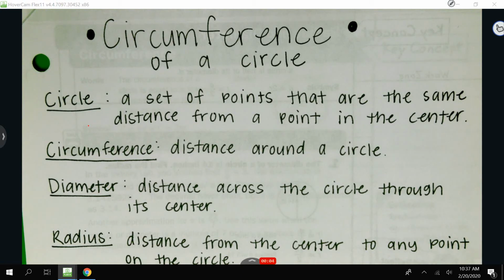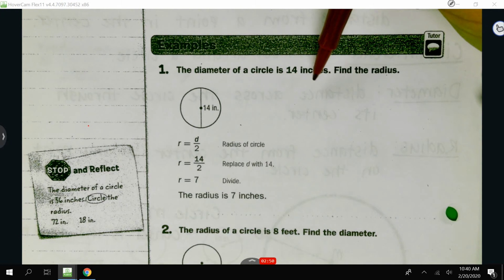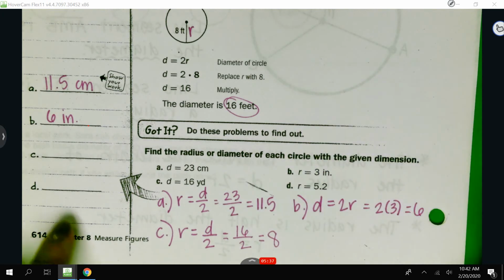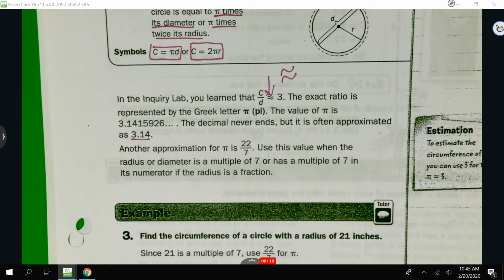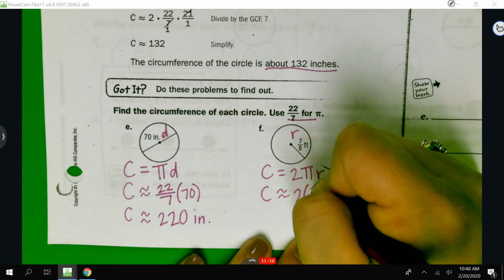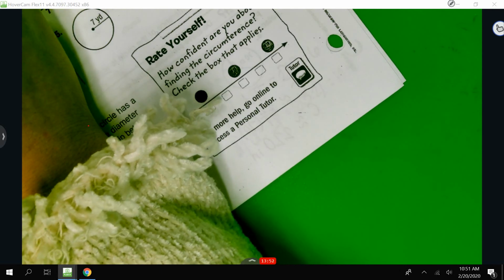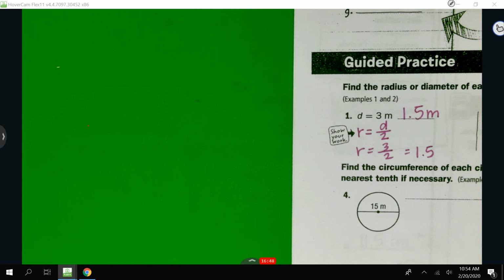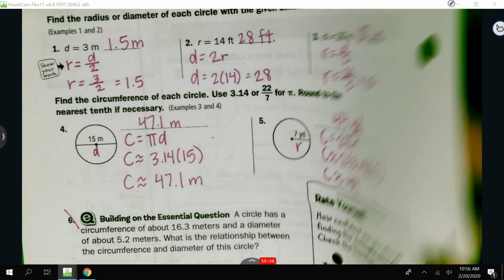2 20 Circumference of Circles